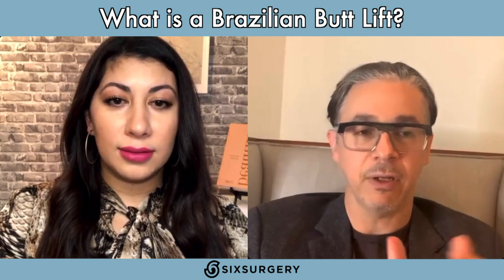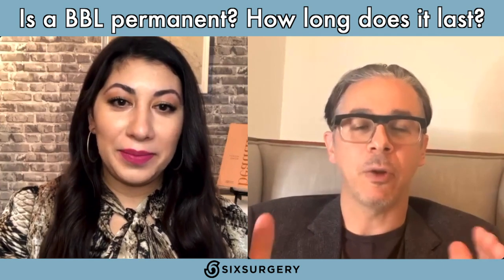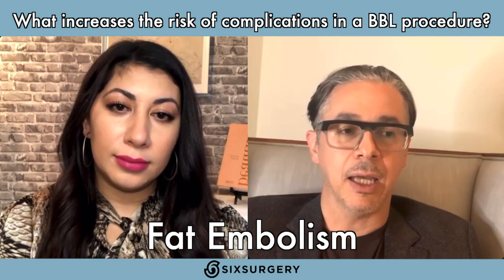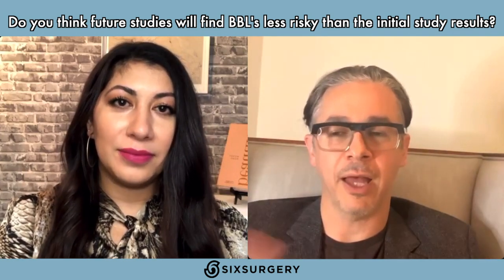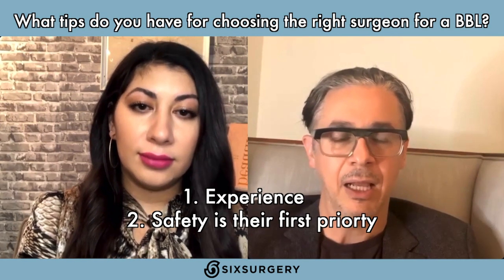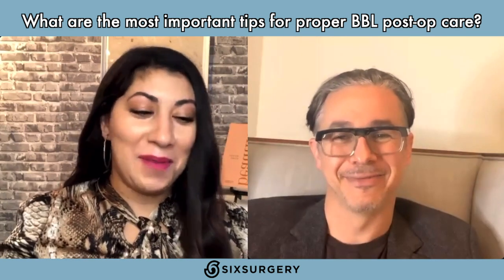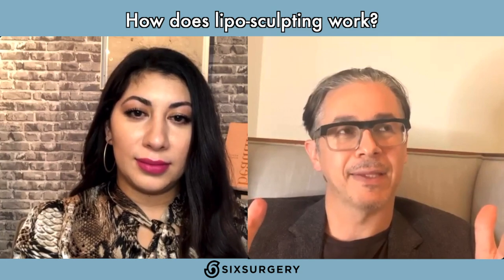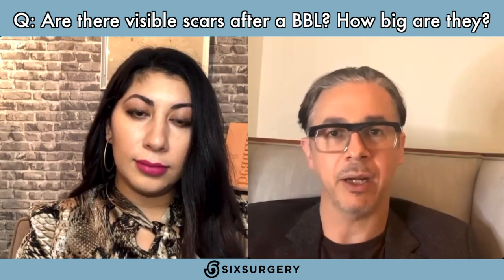BRAZILIAN BUTT LIFT Commonly Asked Questions (including SAFETY) with a Plastic Surgeon | SIX SURGERY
Canadian Board Certified Plastic Surgeon and SAFE BBL advocate, Dr. Martin Jugenburg, answers questions with Dana of @igfamousbydana (formerly known as @igfamousbodies) about the process of a Brazilian butt lift surgery, how to choose the right surgeon, post-op care, and how surgeons keep you safe.

Any patients depicted have given consent to their images being shared.

Fairmont Royal York Hotel
100 Front Street West, Level B and D
Toronto, ON Canada M5J 1E3